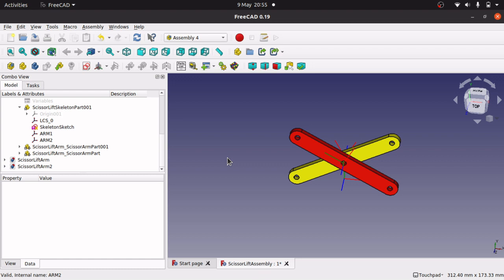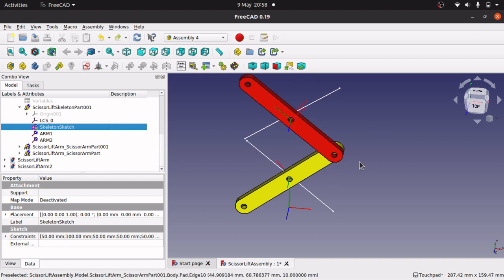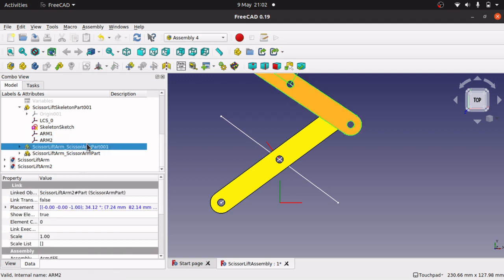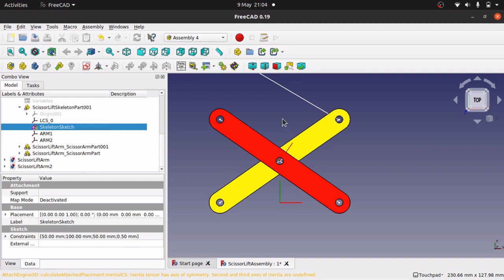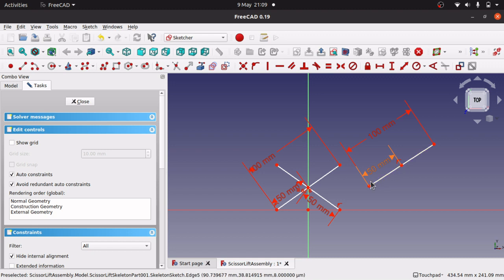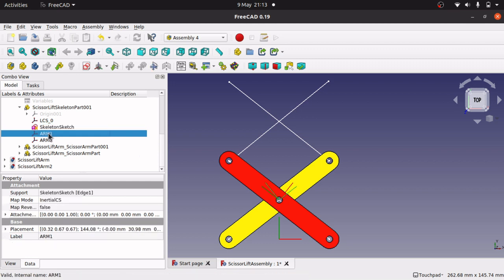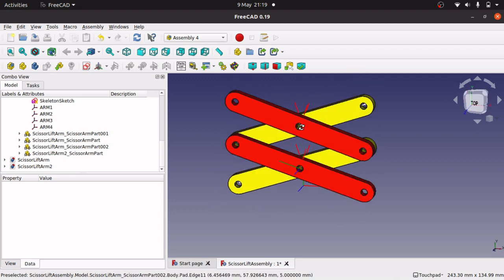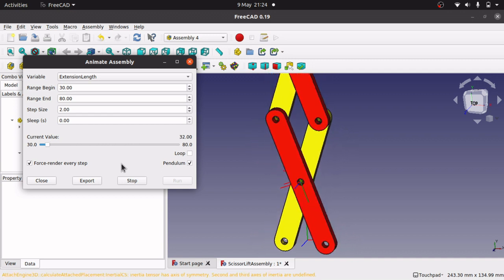FreeCAD Assembly 4 Topological Naming Issue Fix, LCS Jumping about in a Master Sketch, Scissor Lift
Viewers question regarding issues with Assembly4 LCS attachment to an edge which then keeps changing positions in the master sketch in FreeCAD 0.1.19 and above  We are using a master sketch as a kinematic skeleton to drive a scissor lift.  When adding the LCS (Local Co-ordinate System) on one bone or edge of the sketch and then add more arms then the LCS starts changing position. This is due to the topological naming problem that FreeCAD has.  We explain and demonstrate the problem and learn how to resolve this problem with different kinds of constraints.